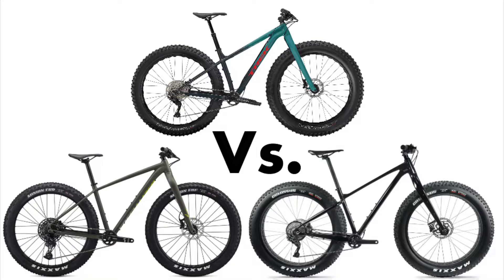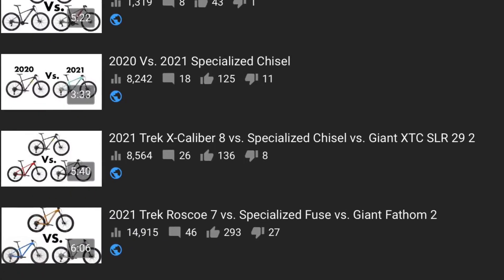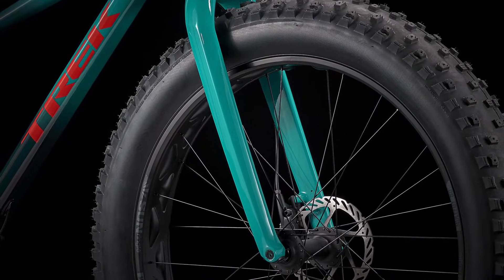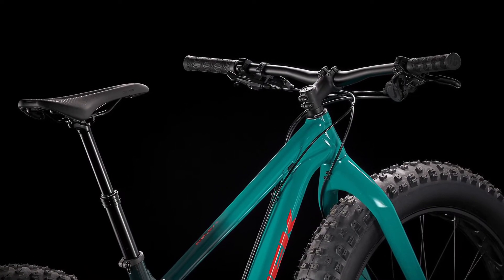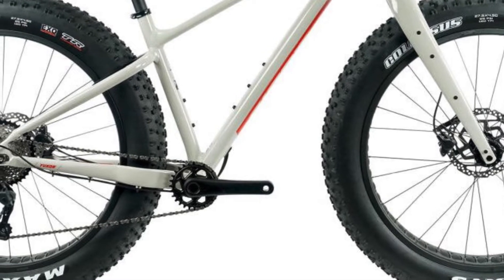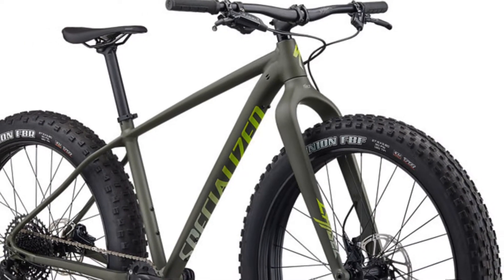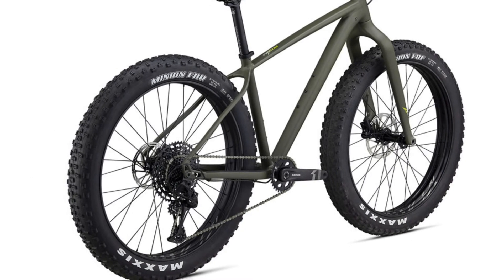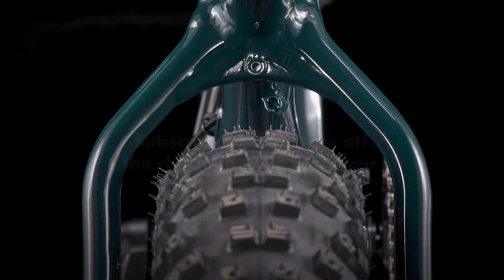2021 Trek Farley 5 Vs. 2020 Giant Yukon 2 Vs. 2020 Specialized Fatboy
Hello and Welcome to the flow. Today on Cycling With Sully we are comparing the 2021 Trek Farley 5, the 2020 Specialized Fatboy and the 2020 Giant Yukon 2. When the snow comes back in the winter many mountain bikers find themselves putting their bikes away for the season. Luckily now you don’t have to put your bike away thanks to the wonderful fat bike. Fat bikes typically have tires 3.8 inches or wider allowing them to float over the snow making them the perfect answer to continue your love for mountain biking through the winter. I will be looking at geometry, components and of course value.